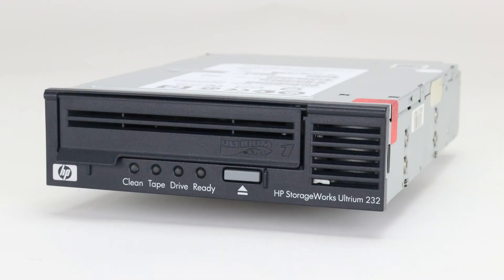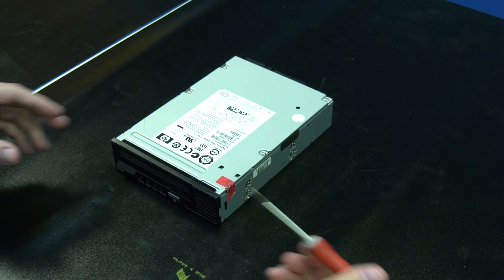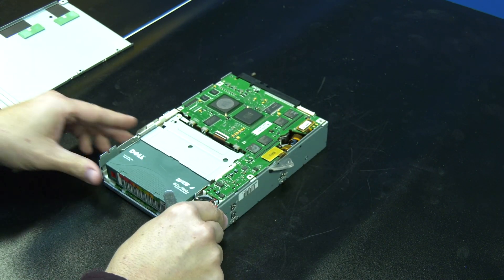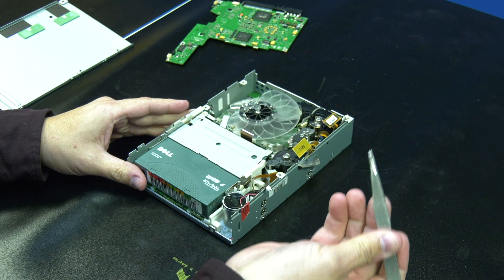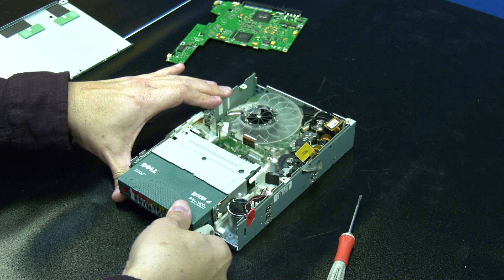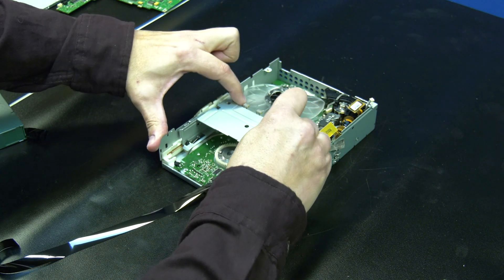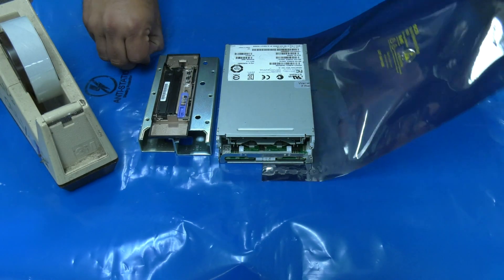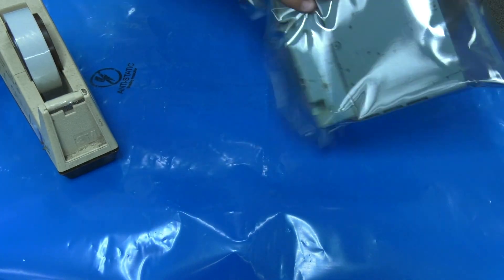HP Half Height LTO Tape Extraction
If you're in need of any help performing your HP Half Height LTO tape extraction, please feel free to reach out to us at and we can schedule a T&M call with you to assist.